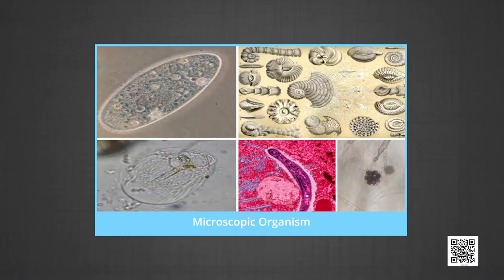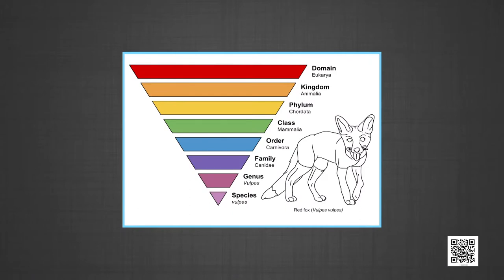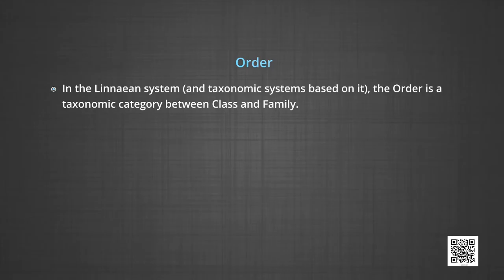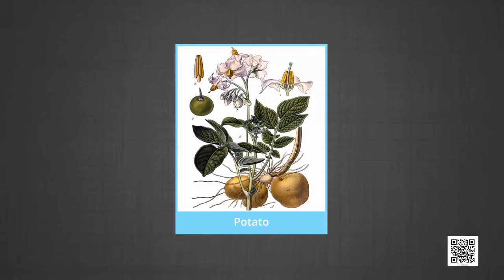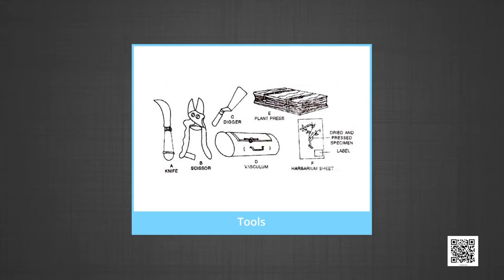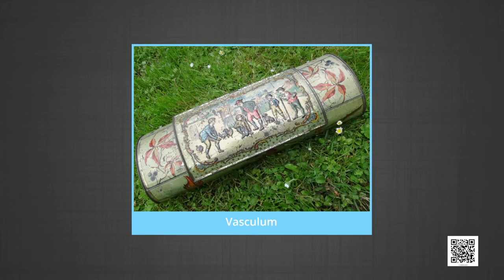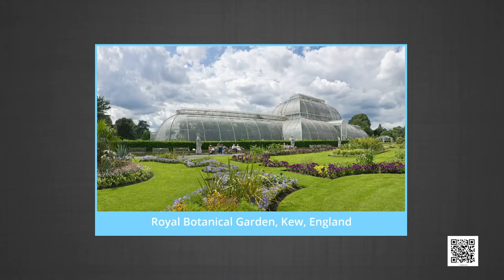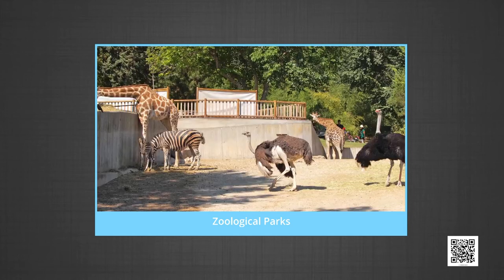CBSE Class 11 Biology ( जीवविज्ञान ) - Classification ( वर्गीकरण )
Biology ( जीवविज्ञान )
Classification ( वर्गीकरण )

For free study material of CBSE Class 11 Biology , click on the link below ( निशुल्क स्टडी मटेरियल पाने के लिए नीचे लिंक पर क्लिक करे ) -